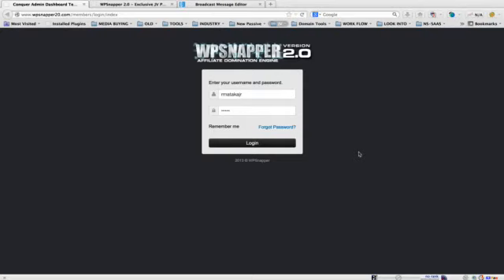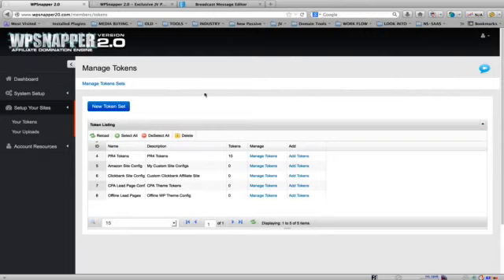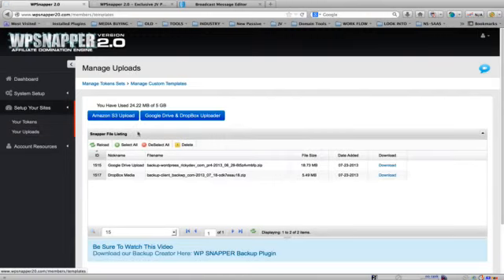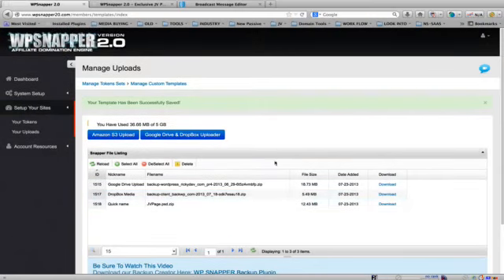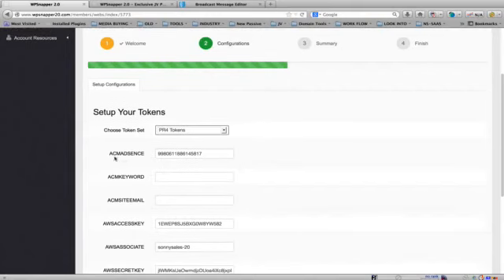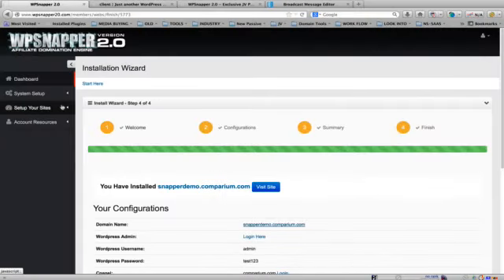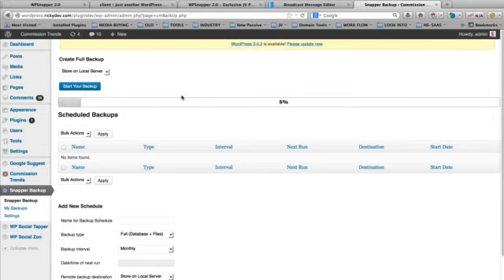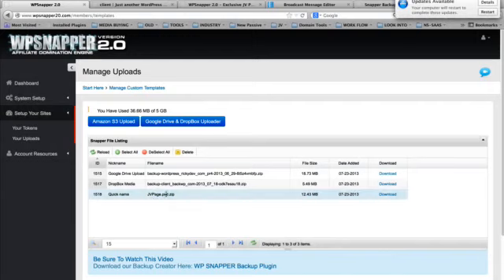WP Snapper 2.0 Review Demo - Huge Bonus $4500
WP Snapper 2.0 Review tells you how Cloning Engine on the market with the Most Advanced Wordpress. Check it find out more.